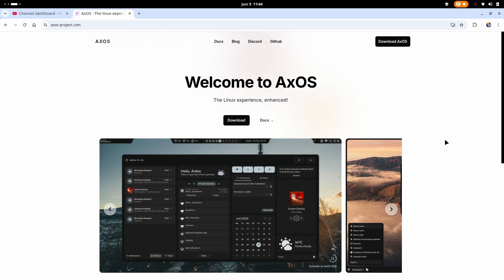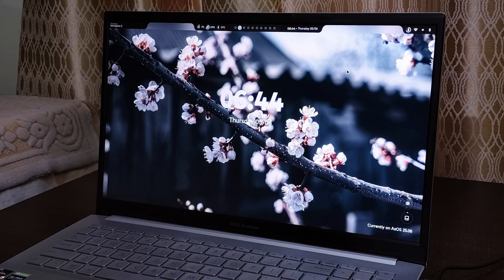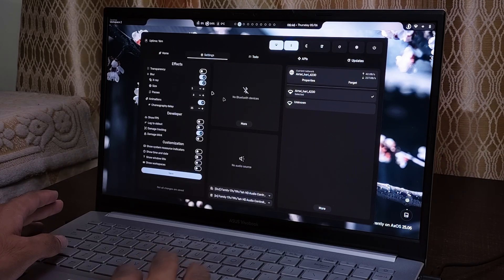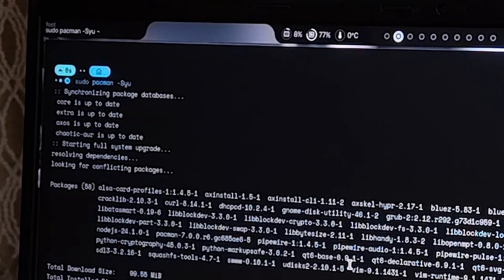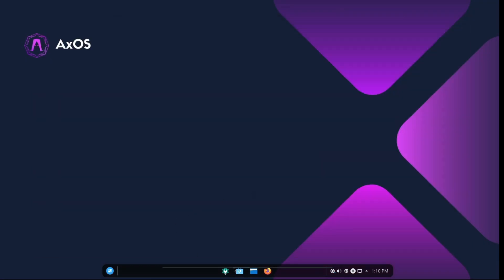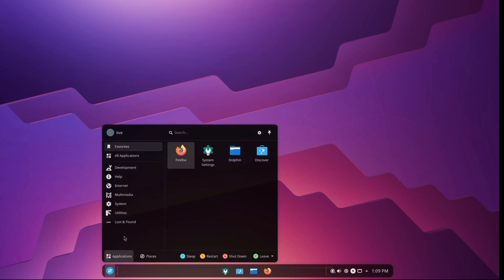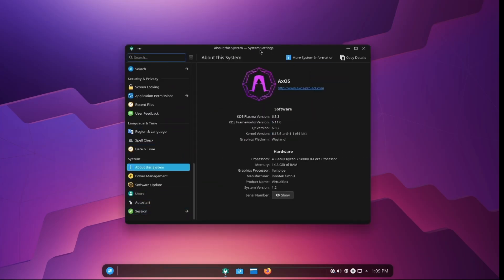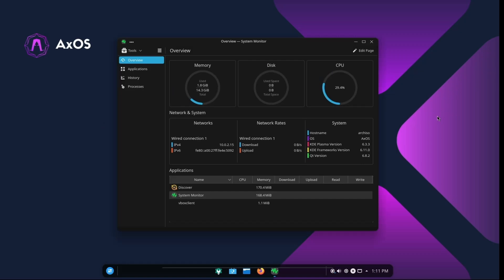The Best Arch-Based Distro Yet? | AxOS Review 🔥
In today’s video, I dive deep into AxOS, an incredibly sleek and modern Arch-based Linux distro that might just be the best out there. With stunning aesthetics, performance tuning, and a privacy-first philosophy, AxOS feels like what Arch Linux was always meant to be.

But… is it too good to be true? There’s one flaw that might change everything.

📦 What I Cover in This Video:
– AxOS installation walkthrough 🖥️
– Desktop environments (Plasma, Calla, Hypr)
– Performance & UI impressions ⚡
– Customization & post-install tips
– The one issue I found 😬